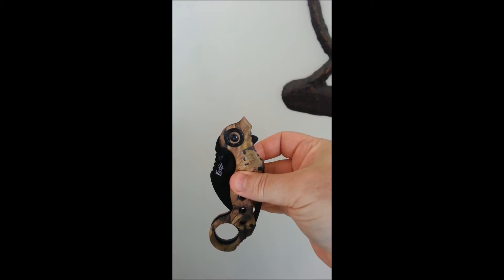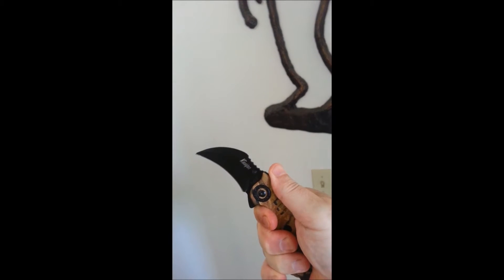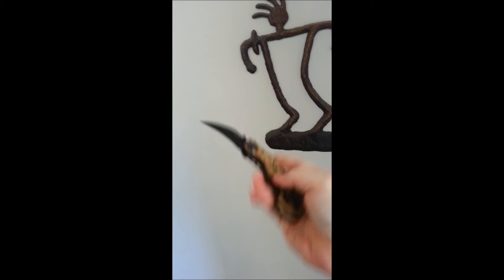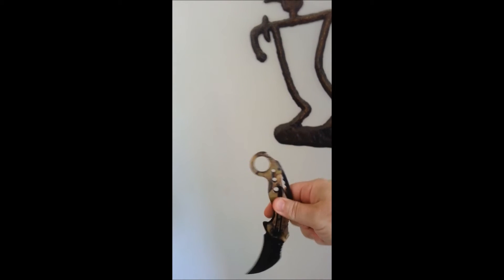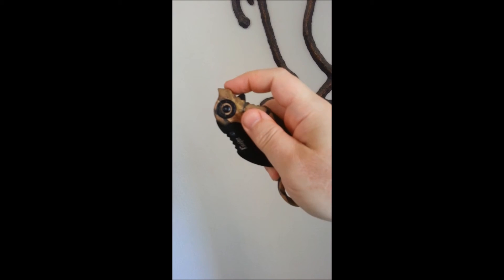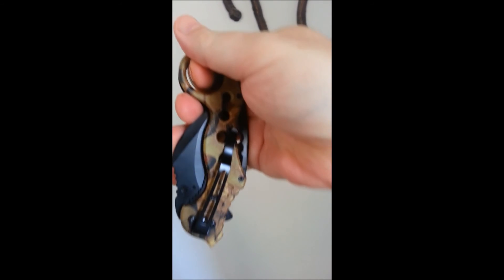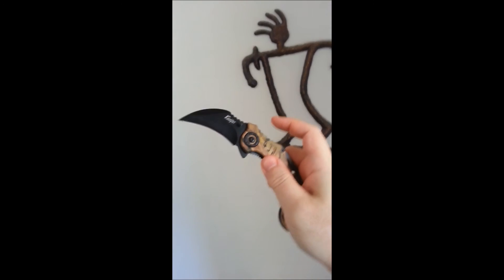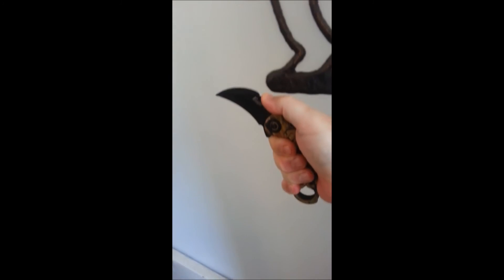Fake Karambit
UPDATE: 6/20/2014 Still available! Just checked.

Best $12.50 I ever spent !!!  [plus shipping]   Add a couple drops gun oil or CLP at pivot.

Note: I bought a hex and a radial key tool at Home Depot to adjust the main and smaller screws [hex & radial] to keep the correct tension on the liner lock. It will go out of adjustment without occasional adjustment of set screws. Husky Torxx brand.

If I wasn't clear, the patented "Emerson Wave" is a wave shaped hook that deploys the blade as it is pulled from your pocket. Very fast since you don't even have to flick it open.